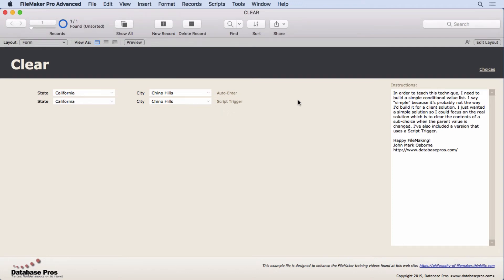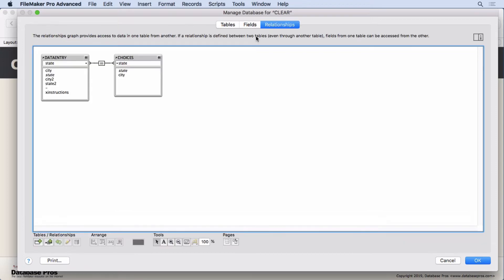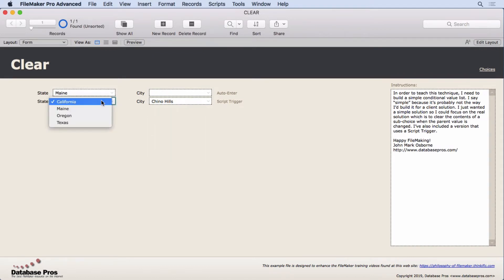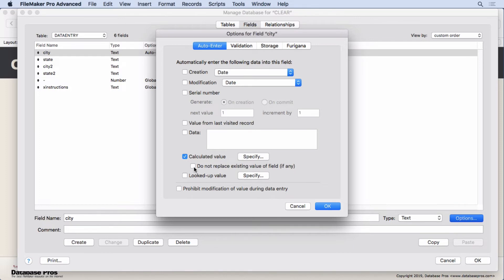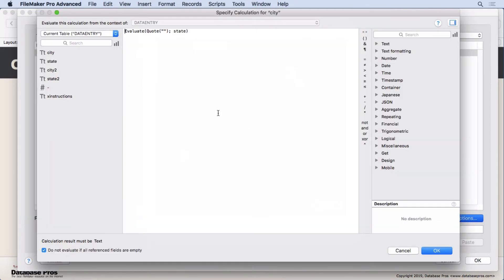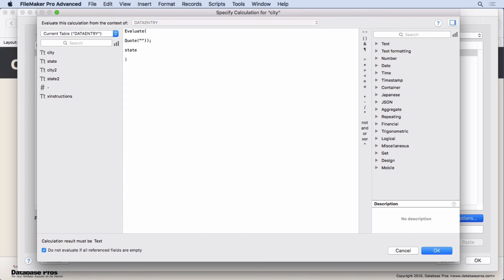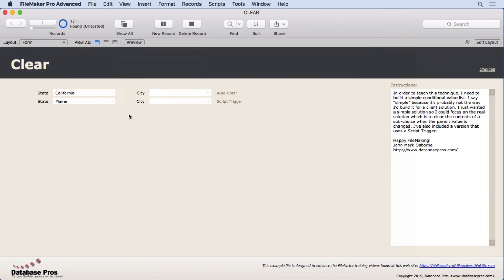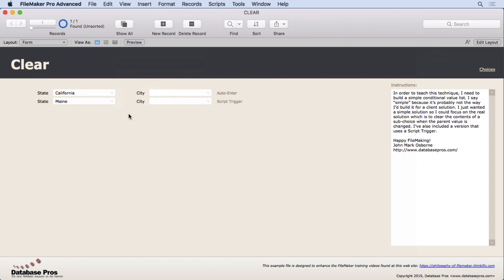Clear Fields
When employing conditional menus in FileMaker, it's important to clear sub-menu choices when the parent menu is changed.